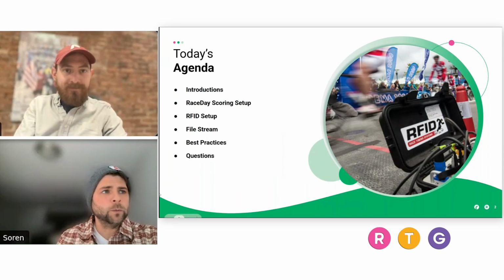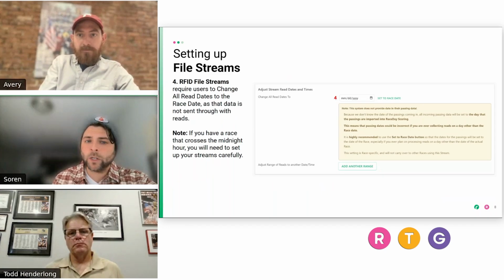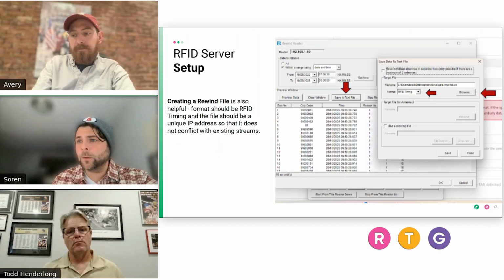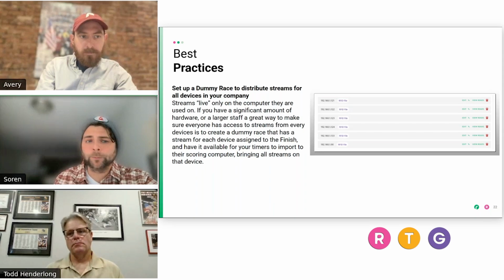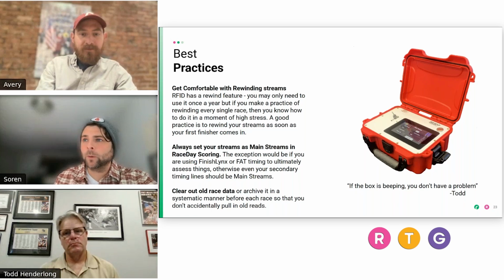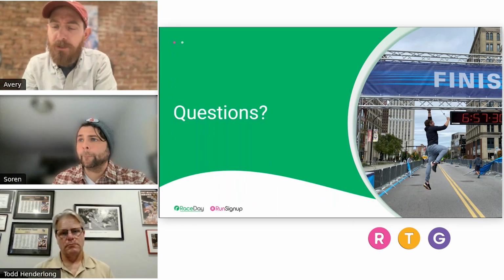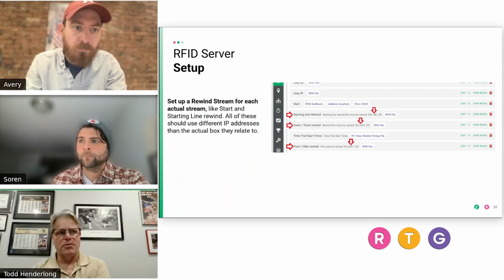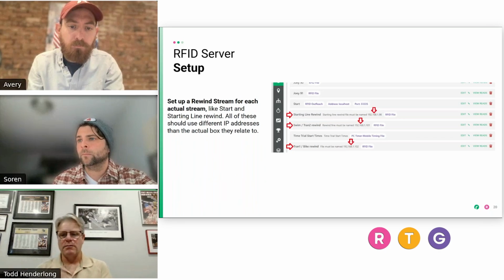RaceDay Scoring Integration with RFID Systems